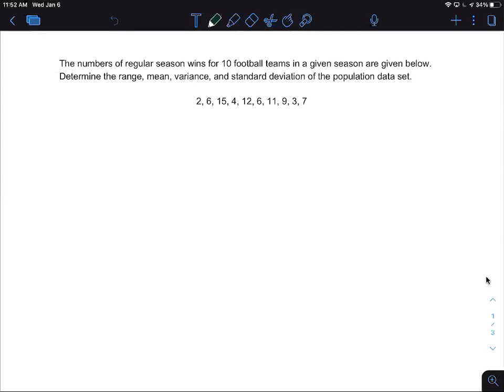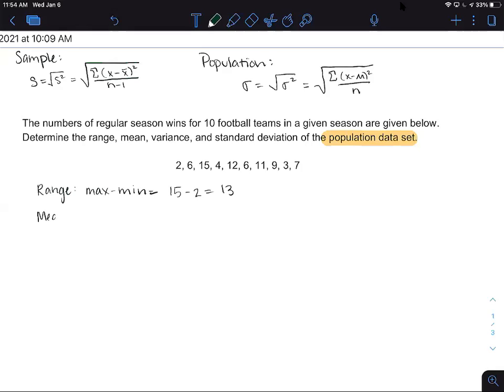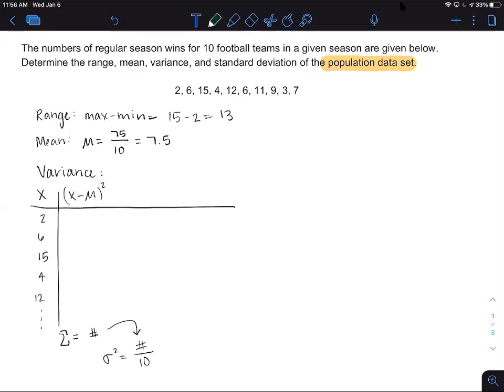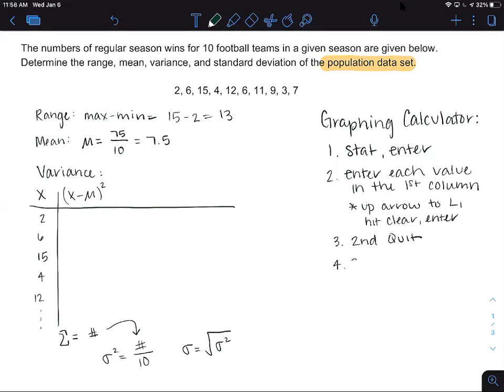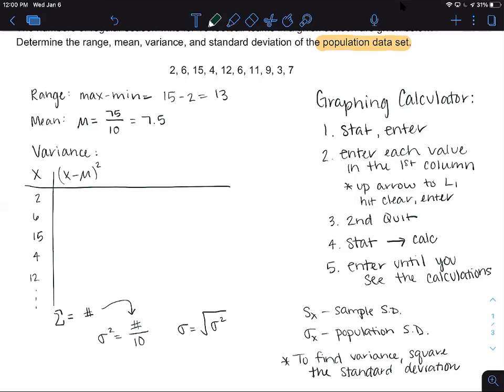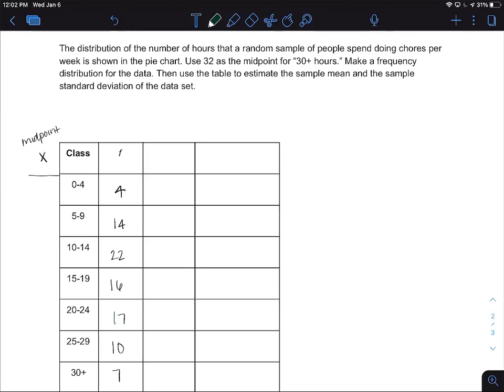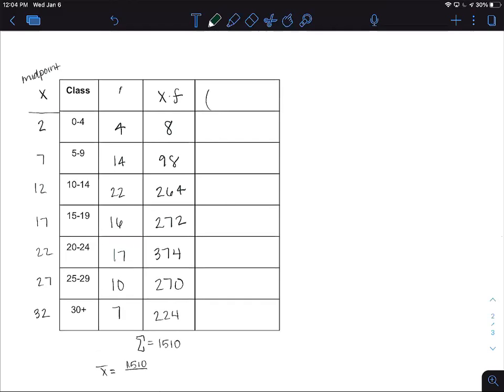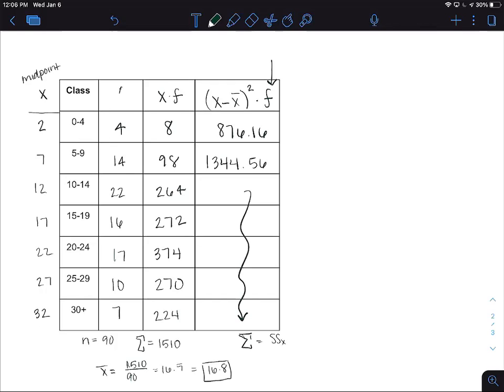Measurements of Variation Review